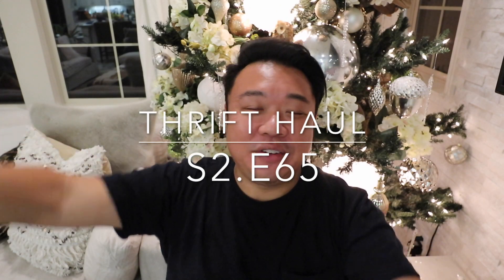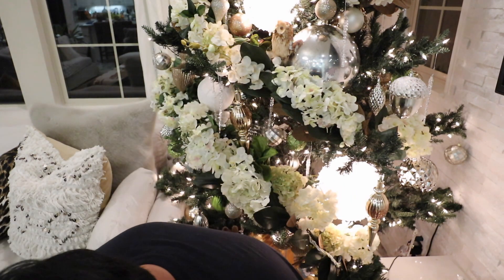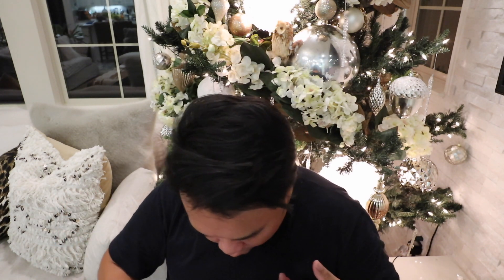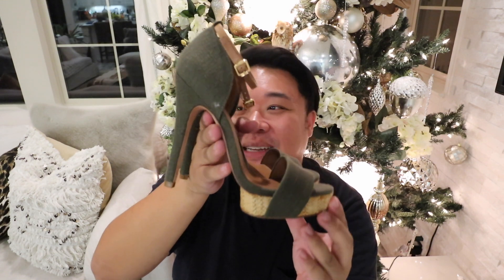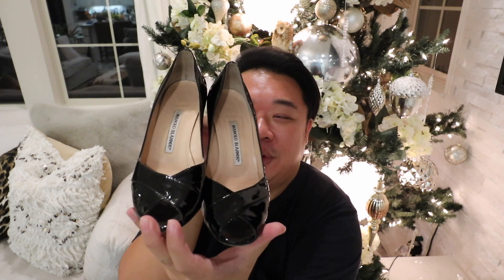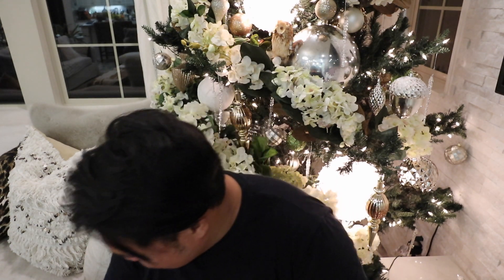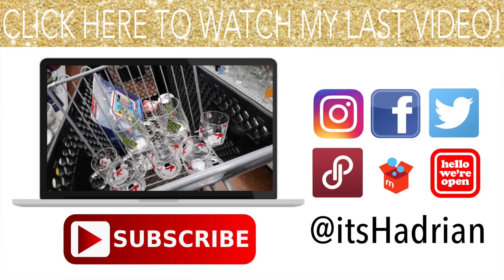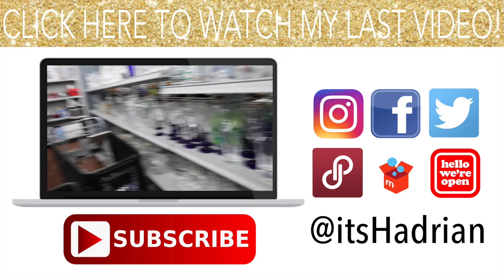I THRIFTED A BAG FULL OF DESIGNER SHOES FT. LOUBOUTINS & MANOLO BLAHNIKS | THRIFT HAUL S2.E65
This video is about I THRIFTED A BAG FULL OF DESIGNER SHOES FT. LOUBOUTINS & MANOLO BLAHNIKS | THRIFT HAUL S2.E65

Depop: itshadrian
Poshmark: itshadrian
Mercari : itshadrian